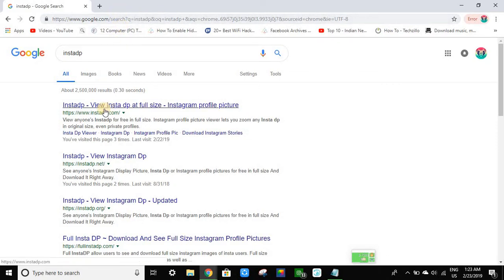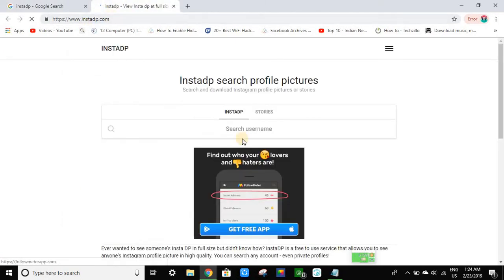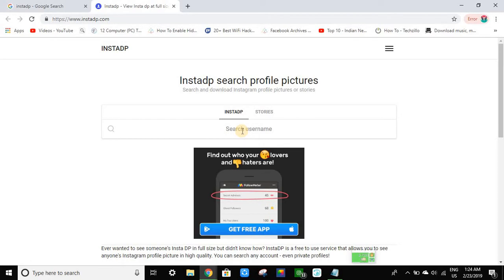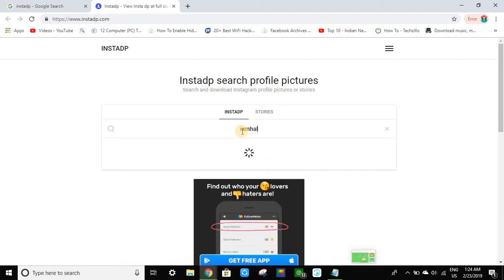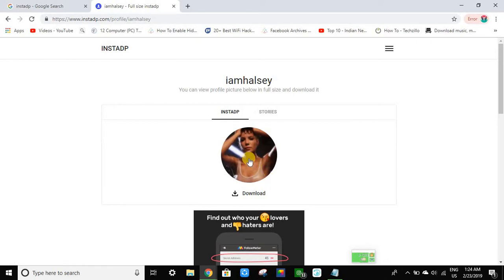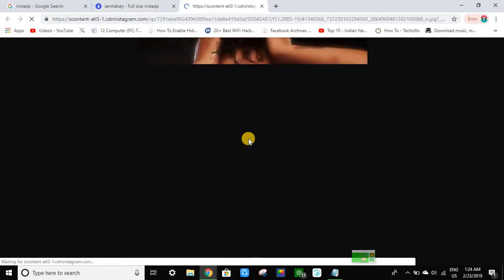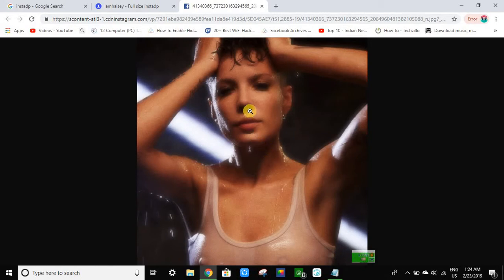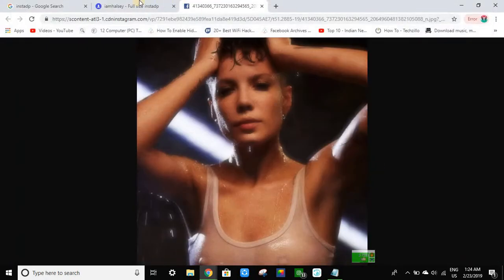How to Download Instagram Profile Pictures on PC and Android 2019